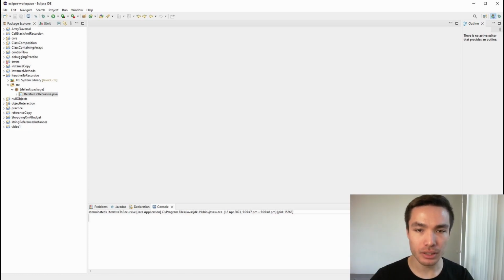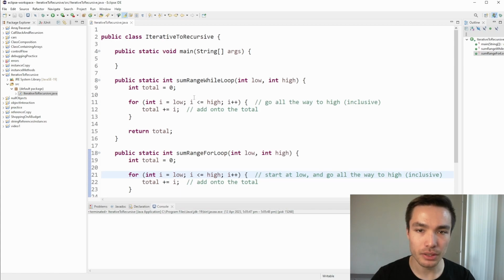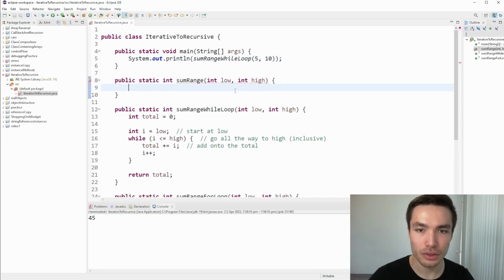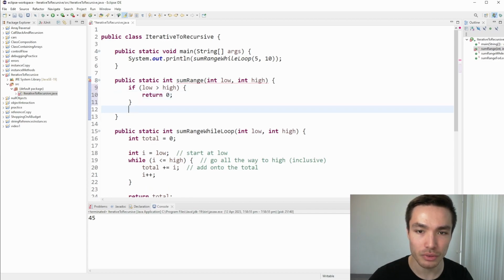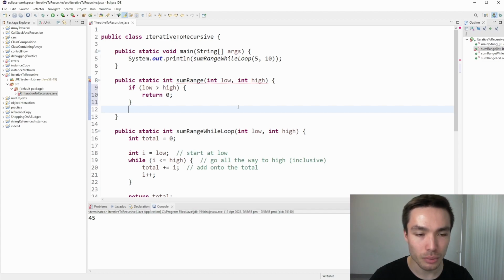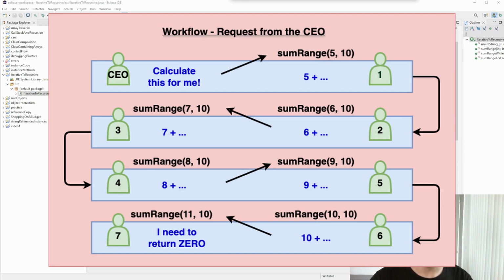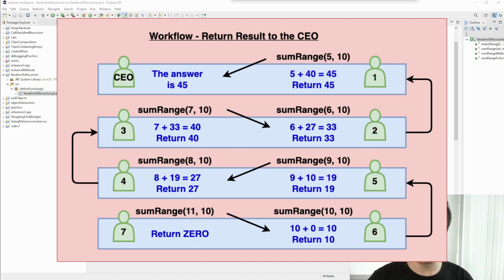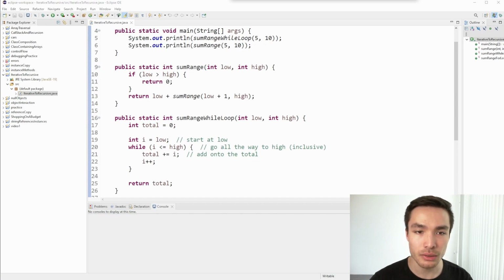COMP1010 Video 28 - Iterative to Recursive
0:00 Introduction
0:31 Comparing iteration and recursion
1:08 sumRange (for loop)
1:40 Converting to while loop
2:30 Converting to recursion
4:32 Delegation analogy
6:39 Cautionary note
7:13 Conclusion